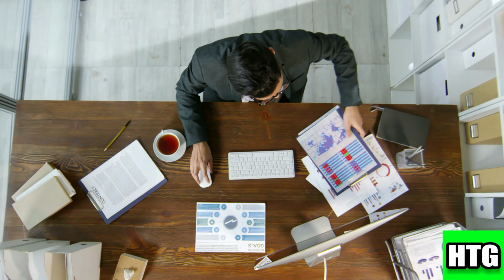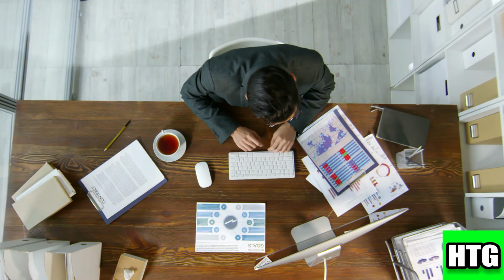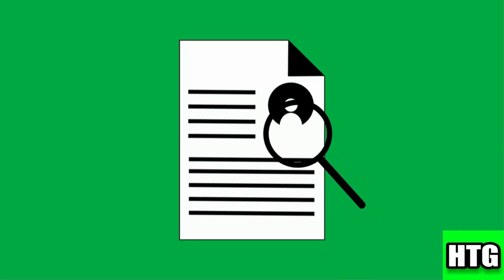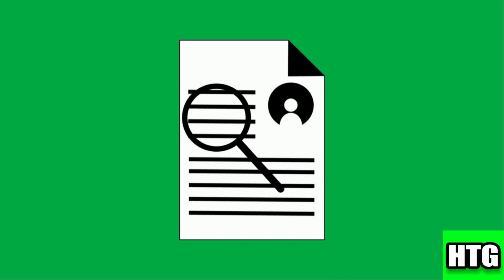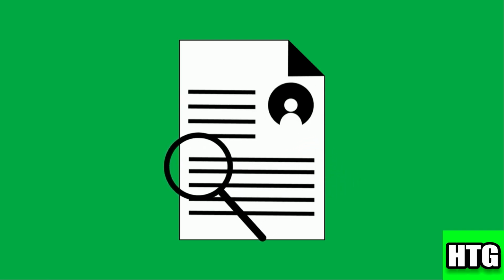HOW TO APPLY FOR SECTION 8 HOUSING IN CALIFORNIA 2025! (FULL GUIDE)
California's high cost of living makes affordable housing a significant challenge. This comprehensive guide will walk you through the step-by-step process of applying for Section 8 housing in 2025. Learn about eligibility requirements, documentation needed, and how to navigate the application process. Don't miss out on this opportunity to secure affordable housing in one of the most expensive states in the nation.